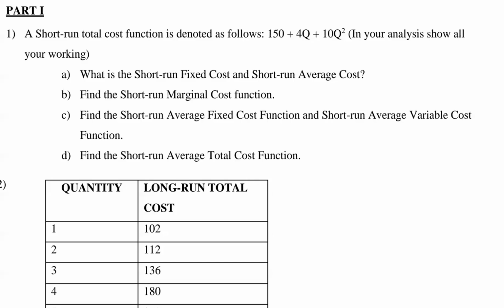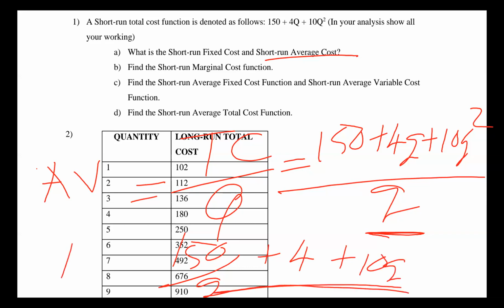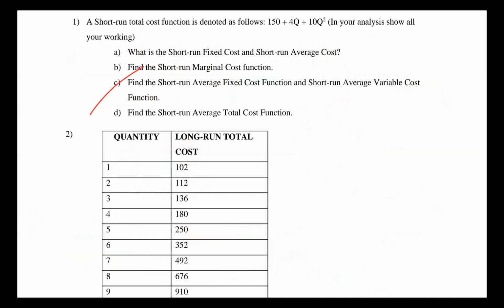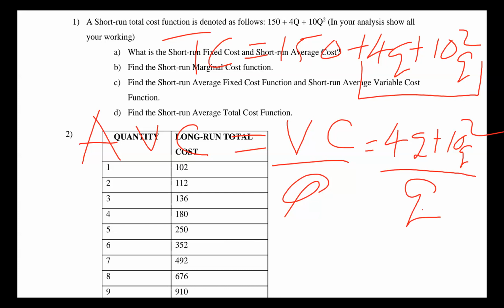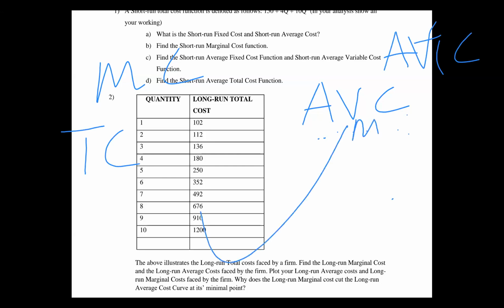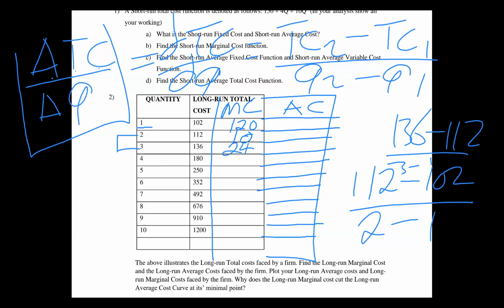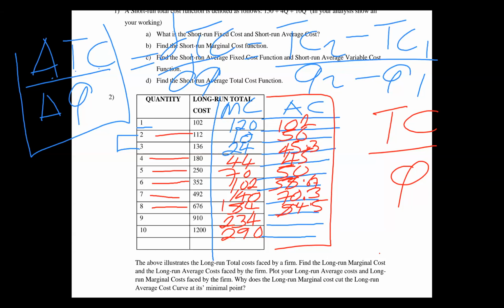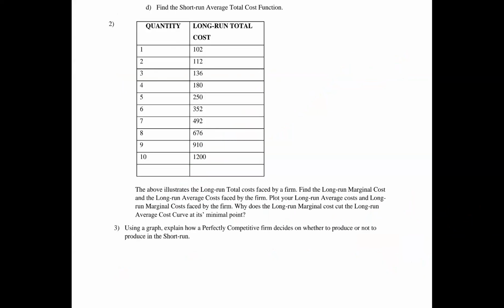UNZA EXAM QUESTIONS ON COST THEORY